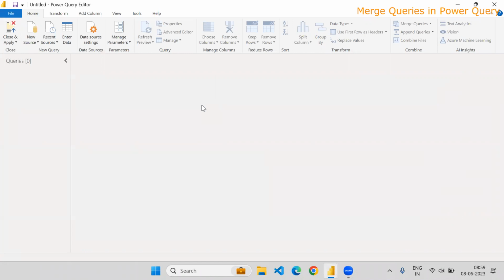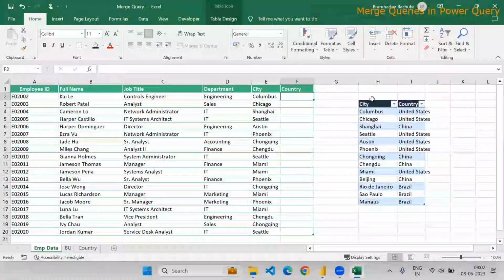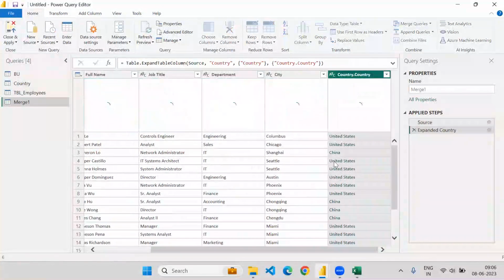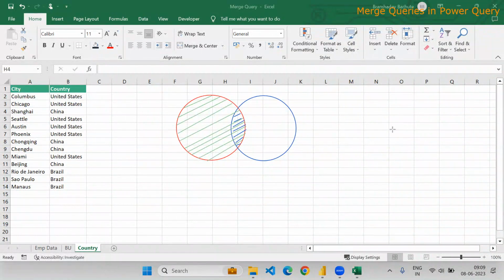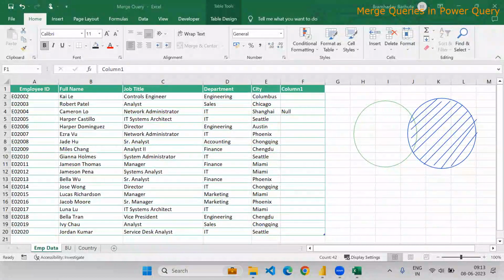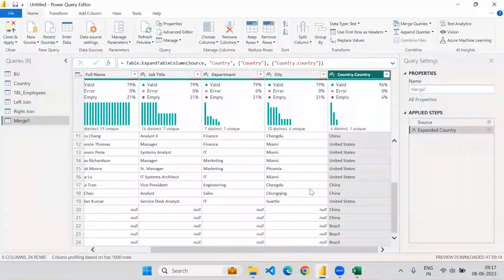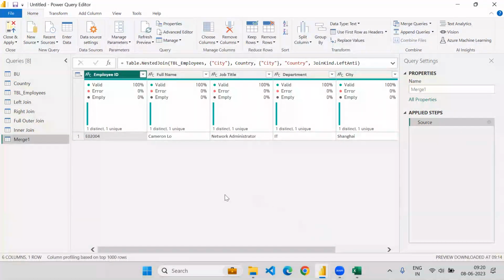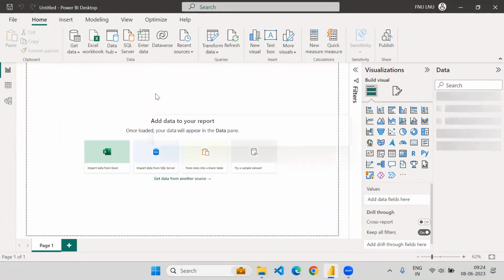PBI_12: Join Tables in Power Query || Type of Joins in Power BI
Join Tables in Power Query || Type of Joins in Power BI

In this Power BI tutorial, we dive into the powerful concept of "Merge Queries" and explore the different types of joins available in Power BI. Joining data from multiple sources is a fundamental step in the data analysis and visualization process, and understanding how to use the right join type can significantly impact the accuracy and insights derived from your data.

Throughout the video, we'll walk you through the basics of Power Query, a robust data transformation tool within Power BI, which enables you to combine and manipulate data from various sources. We'll cover common join types, including Inner Join, Left Join, Right Join, and Full Outer Join, explaining when and how to use each of them to achieve the desired data merge results.

Whether you're a beginner looking to grasp the fundamentals of data integration or an intermediate Power BI user seeking to enhance your data modeling skills, this tutorial has something for everyone. By the end of this video, you'll be equipped with the knowledge and confidence to merge queries effectively, harnessing the full potential of Power BI for your data-driven decision-making processes.